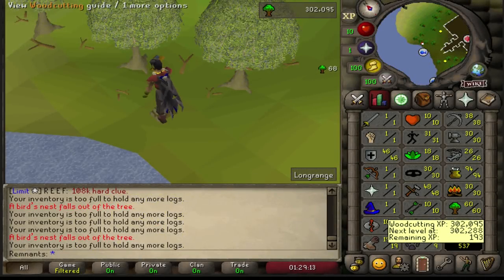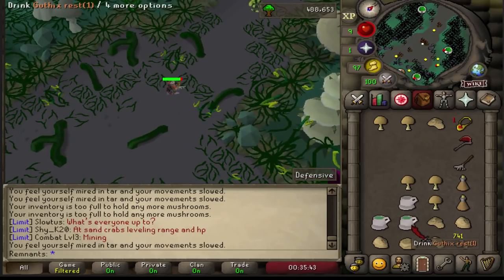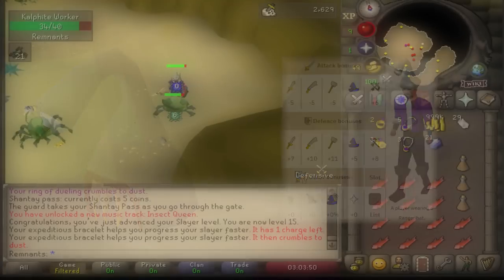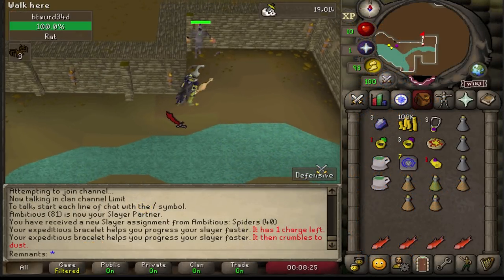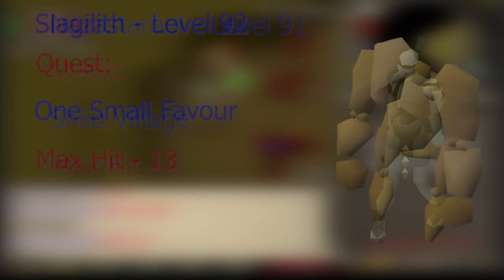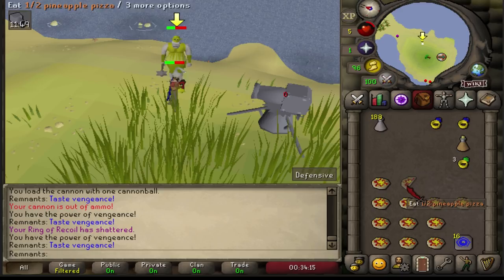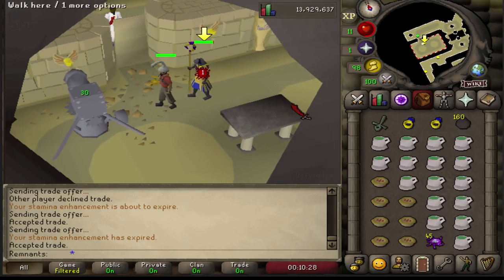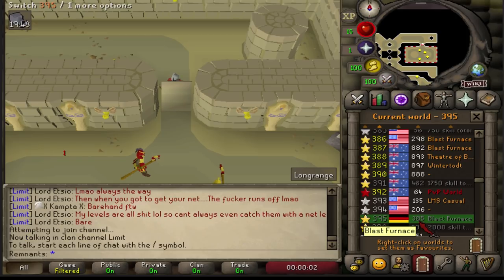How I Made The Perfect Defence Tank *#2* | OSRS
In this episode we tackle some of the toughest quests for our respective build, all while maintaining 0 Combat Xp